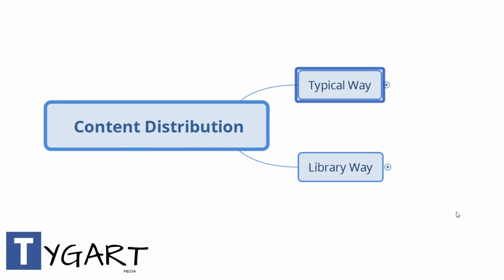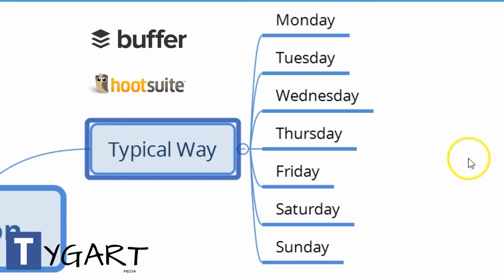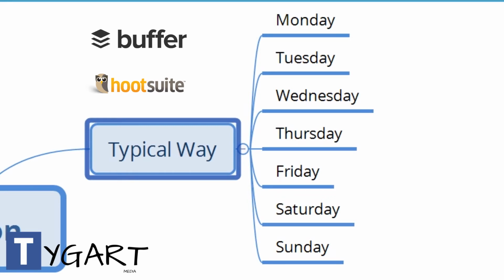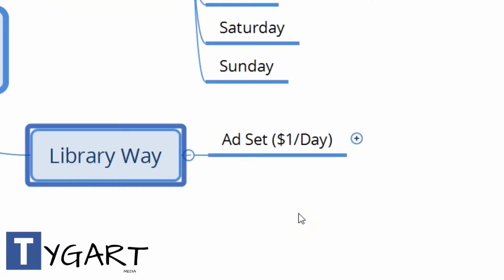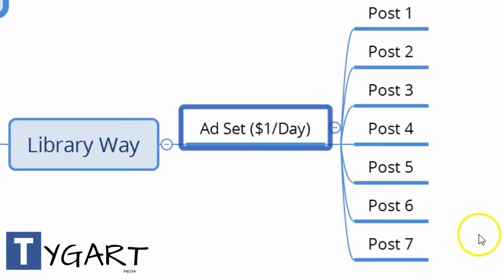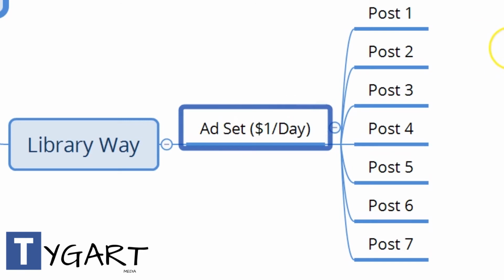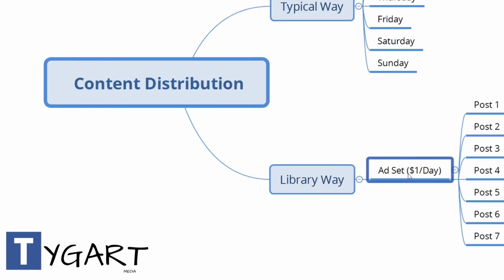Here is my "Library" way of distributing Content on your Facebook Page